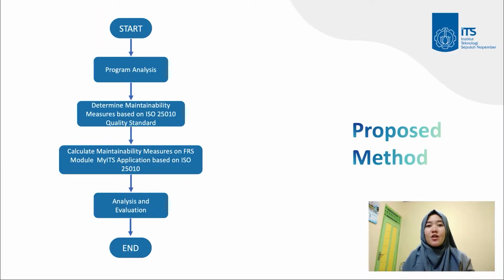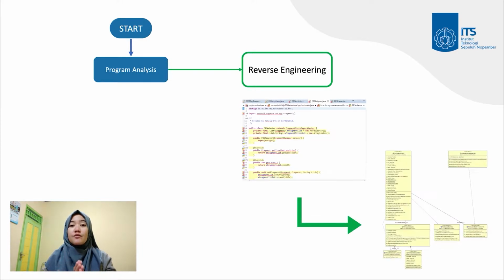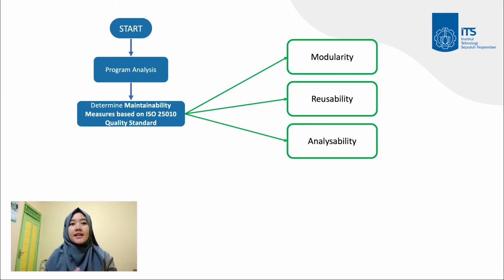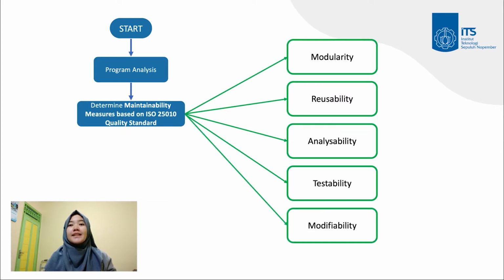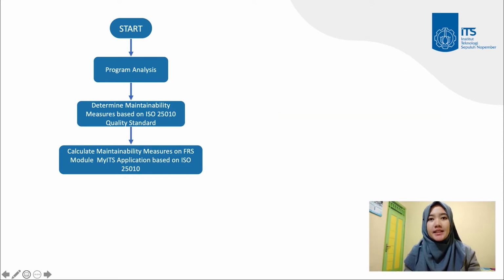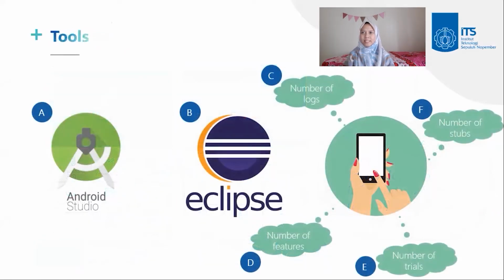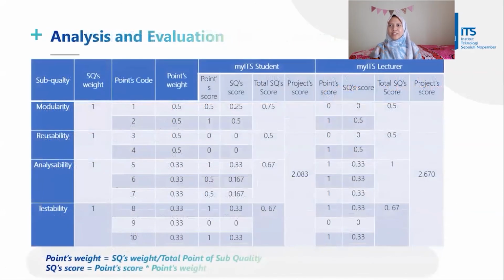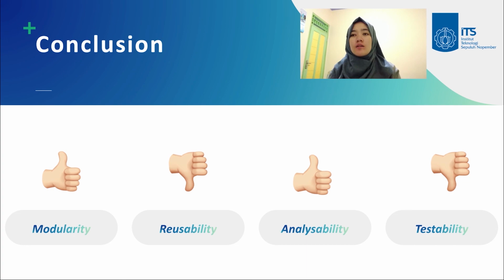Isemantic 2020 - Maintainability Measurement and Evaluation of myITS Mobile Application Using ISO...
Hello Everyone!

I am Mutia Rahmi Dewi, with my friend Nafingatun Ngaliah, and my lecturer as our supervisor Siti Rochimah. We are from Informatics Department of Institut Teknologi Sepuluh Nopember, Surabaya, Indonesia.

We would like to presentation our research for Virtual Conference Isemantic 2020 which will be held on September 20th, 2020.

Our research is about maintainability measurement and evaluation of myITS mobile application based on ISO 25010 quality standard. The research methods used consist of reverse engineering, quality matrix analysis, system quality testing, and evaluation. The purpose of this study is to evaluate FRS module’s maintainability quality measurement results on myITS application as a reference in further development.

Please watch for more details😊